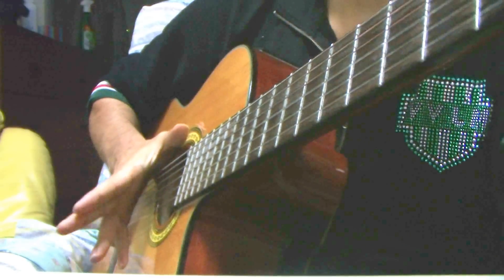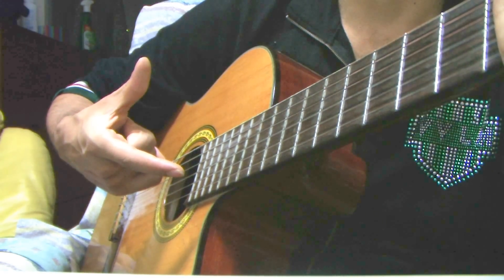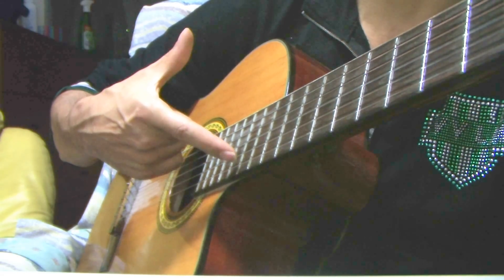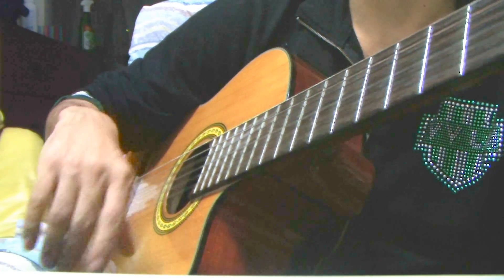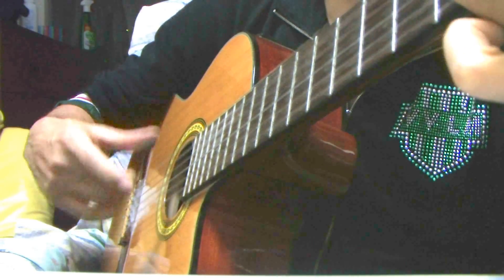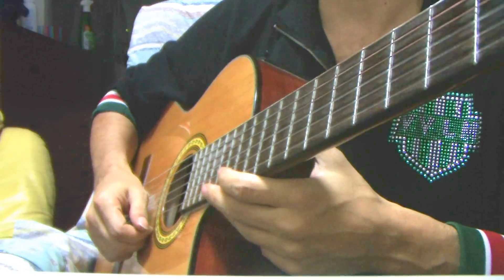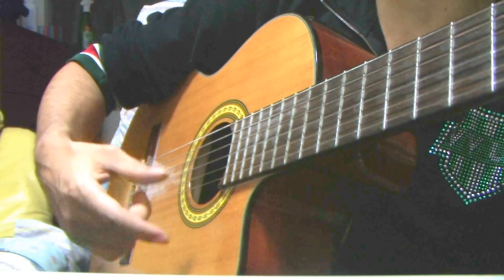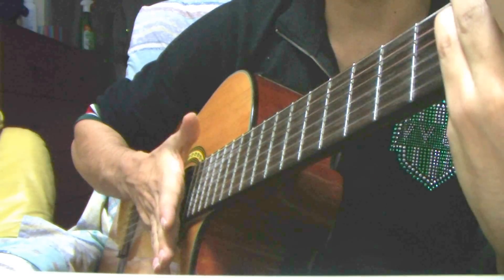Learn to play the Flamenco Guitar Triplet! (Abanico) IN ENGLISH~ ;)